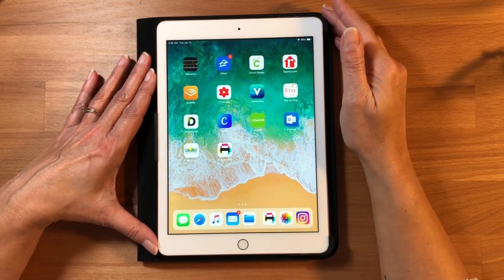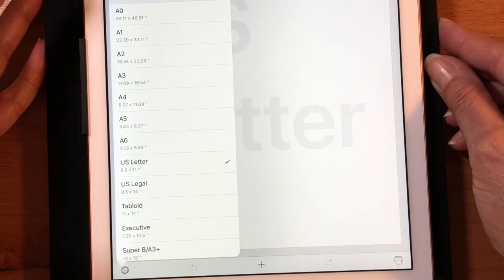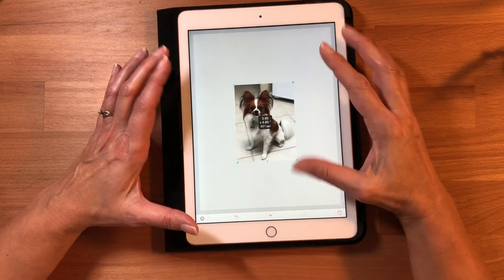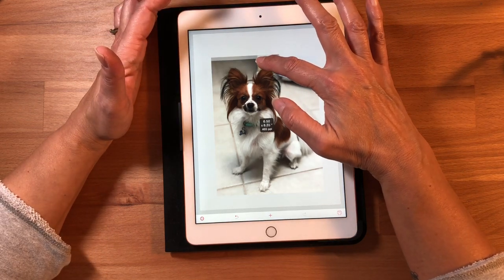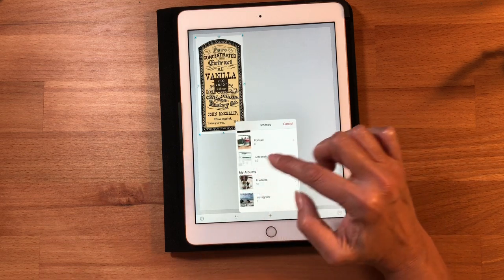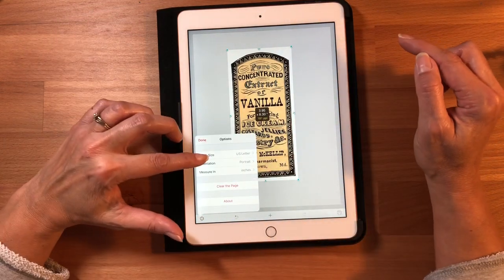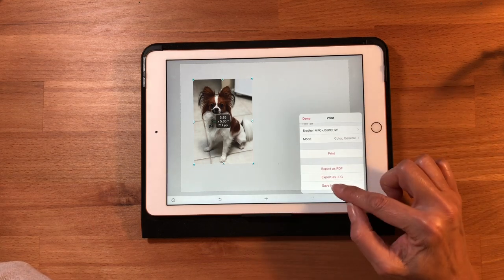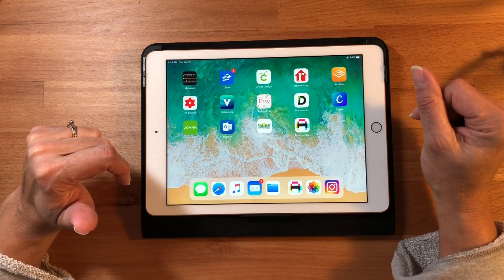Print Any Size Picture Using Your IPad and Home Printer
In case you missed it the app is called PRINT TO SIZE! Print any size picture (within printer limits) from your IPad or IPhone to your home printer, using Print To Size. With this easy print app you can print photos, graphics etc. Great for scrapbooking, Mini Albums, photo albums and junk journals!! Resize, print multiple images, arrange images for less wasted paper, and save your work.

You can find Print To Size in the IOS App Store.